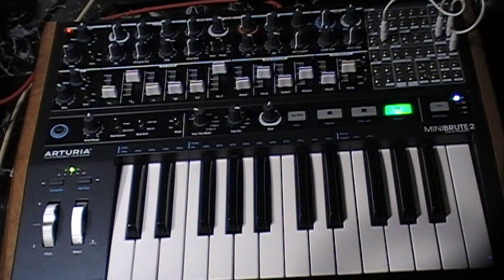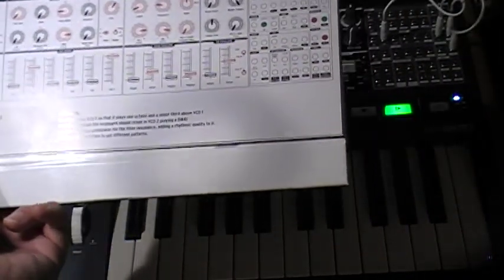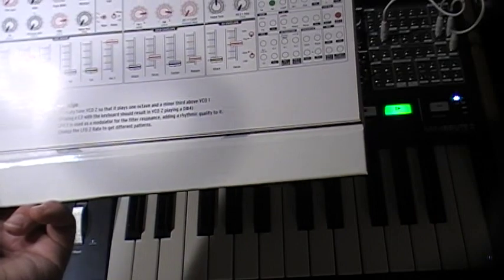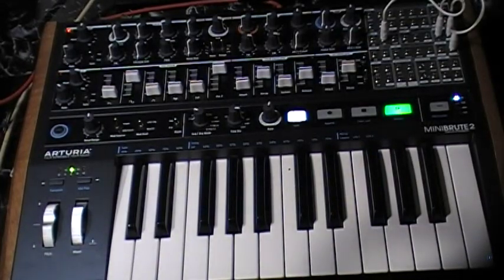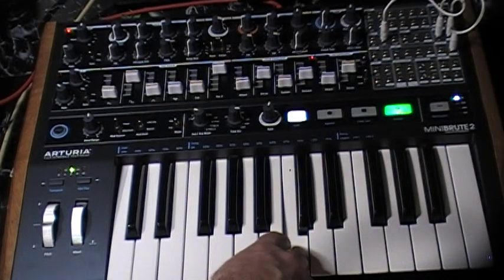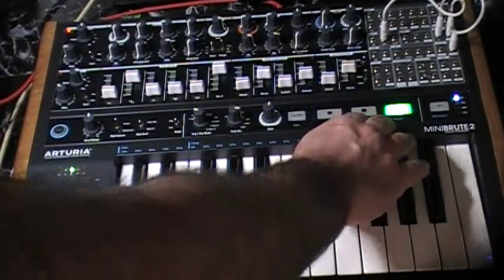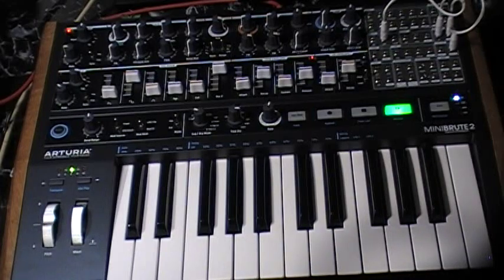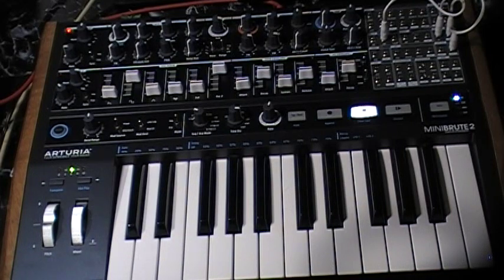Arturia Minibrute 2 -Tech Stab Patch